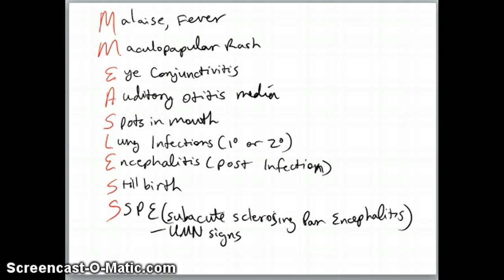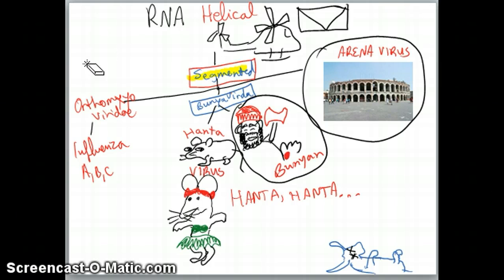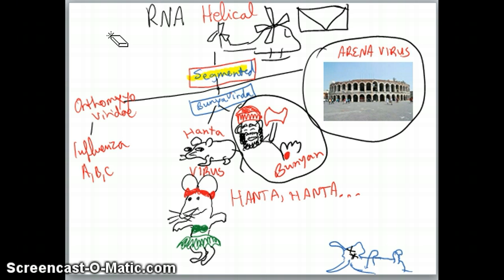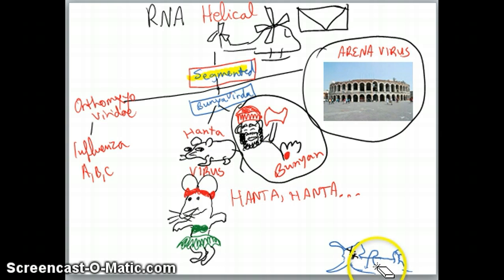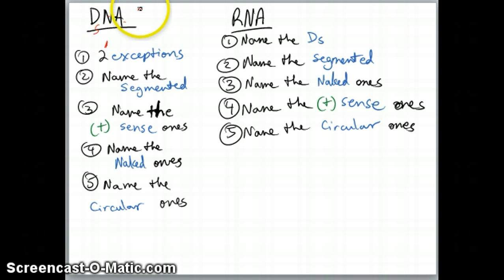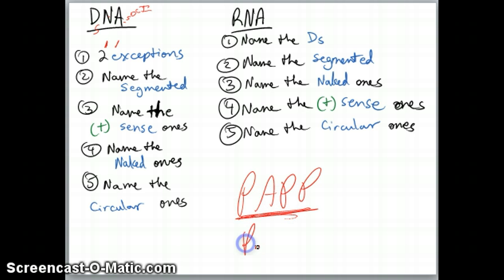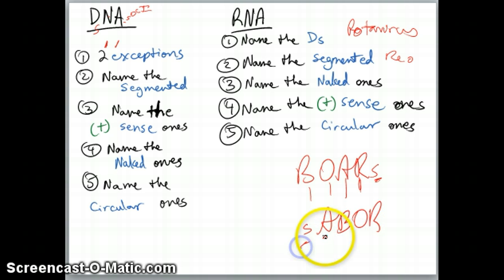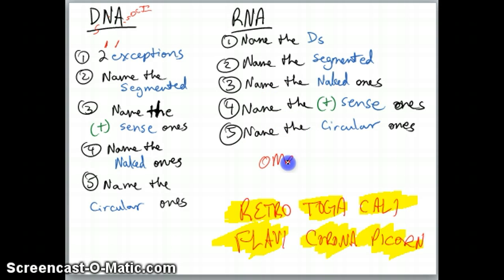15m RNA Helicals II (Segmented)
RNA Helical Segemented Viruses